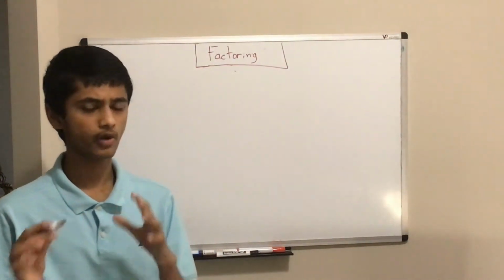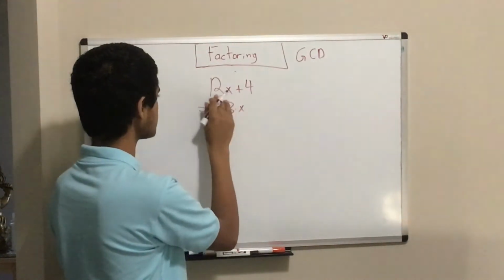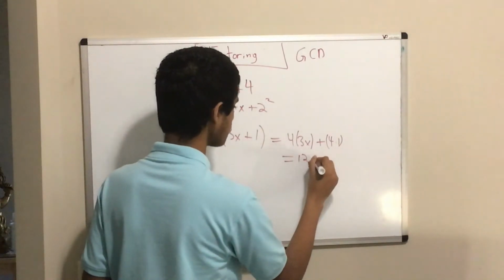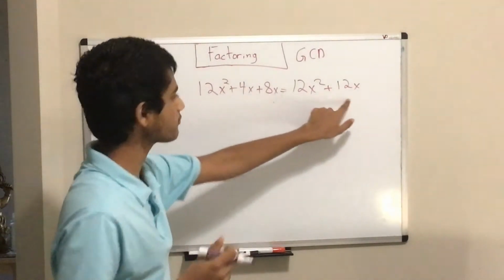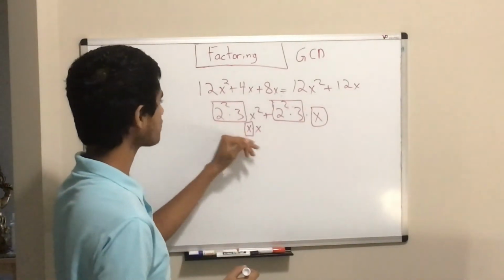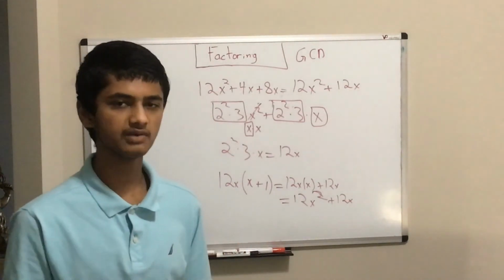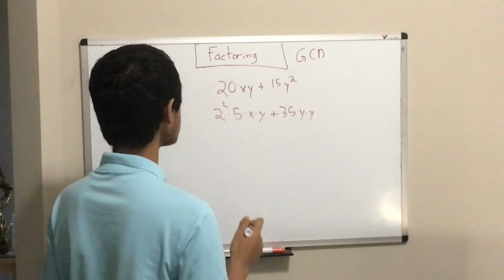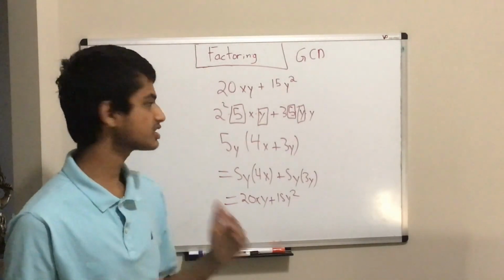TxePrep Intro to Algebra: Factoring